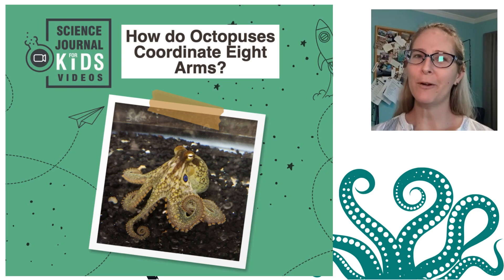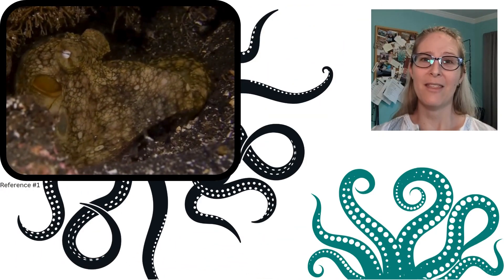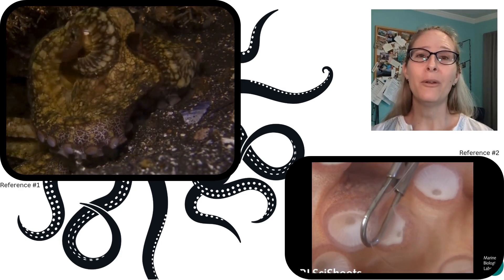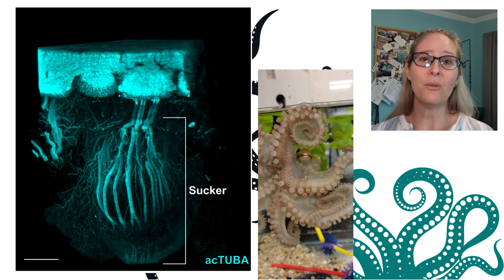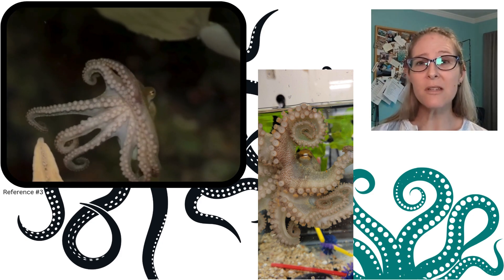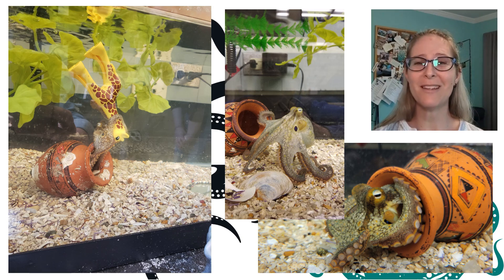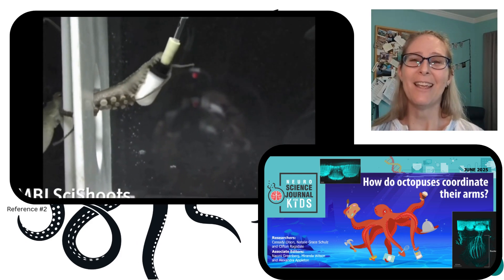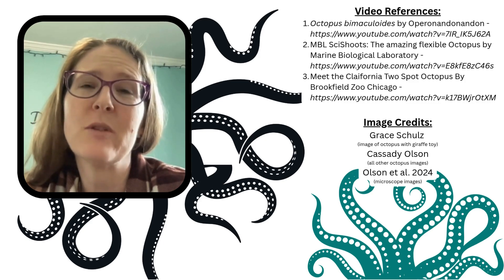How do octopuses coordinate eight arms? | Octopus Science Lesson | Biomedical Science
Join us to learn about how nerves in octopus arms are segmented. This allows them to coordinate their arms and maintain smooth and precise movements. Also take a look at really cool video of octopuses!

Summary: Researchers explored the nervous system of octopuses to understand how they coordinate eight arms and hundreds of suckers.

Abstract: Have you ever tried patting your head and rubbing your stomach simultaneously? Coordinating two arms at the same time can be difficult. So imagine if you had eight arms, like an octopus! The nervous system helps animals coordinate their movements. It also helps them sense and respond to their environment. Each type of animal has a nervous system that is organized differently.

We wanted to know how the octopus’s nervous system is organized. To find out, we looked at the nerves inside octopuses’ arms. We found that the main nerve cord in each octopus arm has segments. These segments can communicate with each other. They are also linked to individual suckers. This helps octopuses make large, smooth movements, like swimming. It also helps octopuses make tiny targeted movements, like moving a single sucker. So, the layout of the nerves in the arms tells us how octopuses make such complex movements!

About us: Science Journal for Kids is a non-profit organization that “translates” academic papers into easy-to-understand science articles for school students. Why? Because children have the right to know about the latest scientific discoveries.